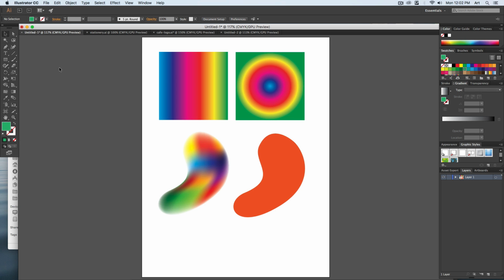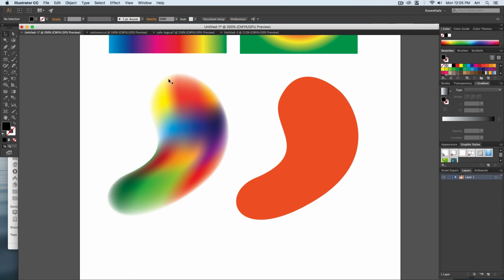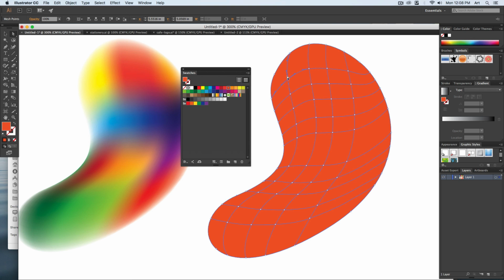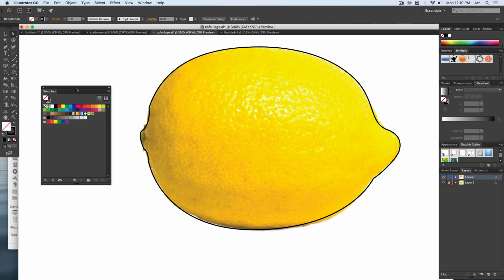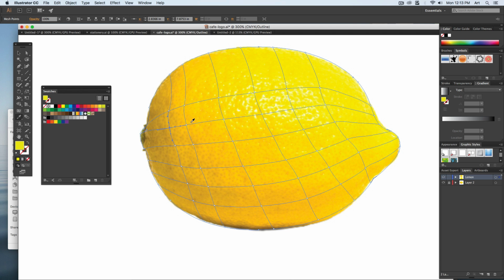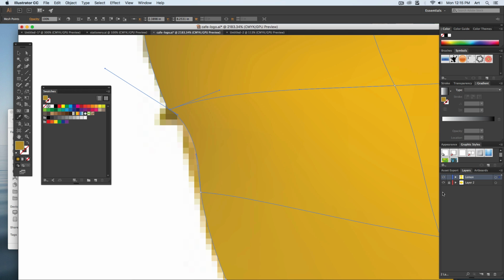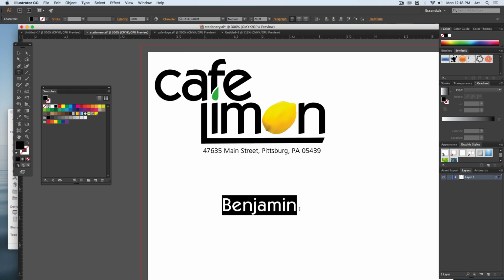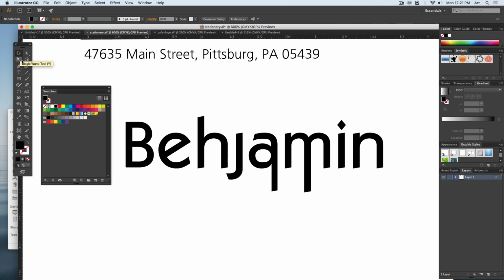Art 205 - Sept 19